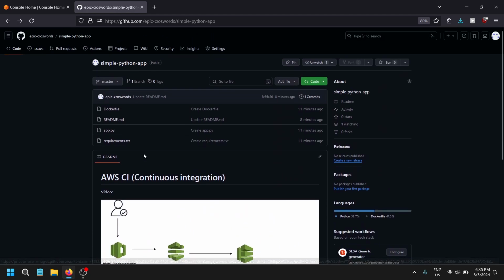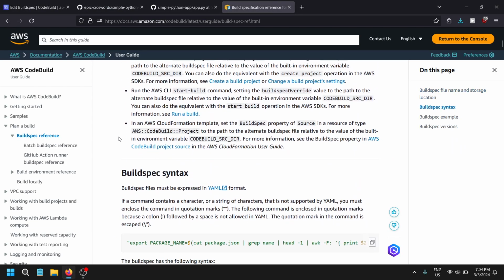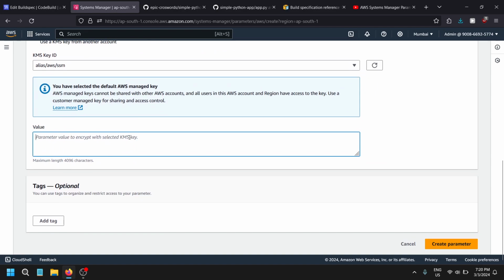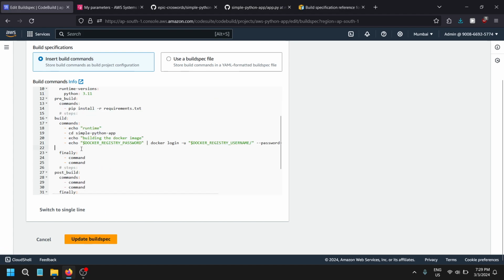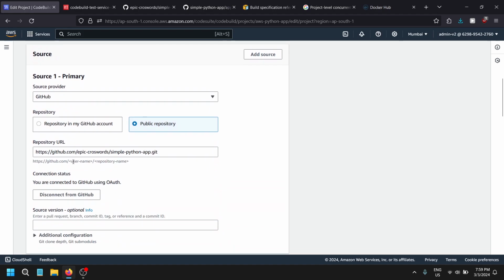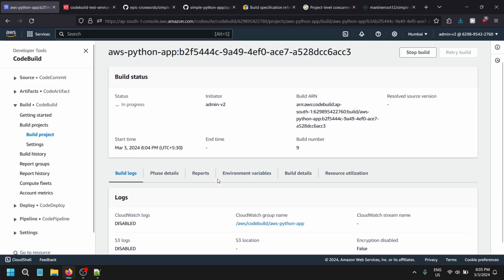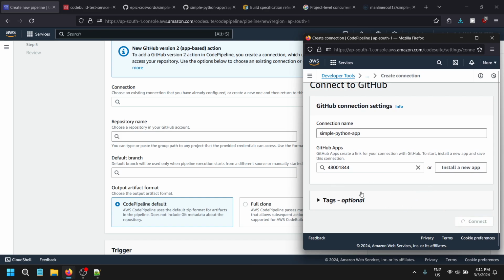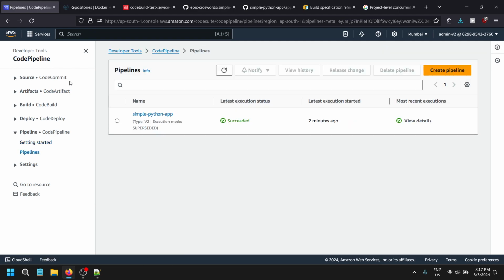AWS END TO END Continuous Integration | Real time Project | hands on tutorial - part 2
In this action-packed video, we'll guide you through building a robust and automated CI/CD pipeline entirely on AWS services. This pipeline seamlessly integrates AWS CodeCommit (your secure Git repository), AWS CodePipeline (your visual workflow designer), AWS CodeBuild (your build server), and DockerHub (your container image registry), empowering you to achieve:

    Effortless Code Management: Securely store and manage your project's codebase in AWS CodeCommit, benefiting from Git version control and granular access control.
    Automated Builds and Testing: Trigger builds automatically upon code changes in CodeCommit. Leverage AWS CodeBuild's build environment to execute your build commands, unit tests, and integration tests, ensuring code quality and compatibility.
    Simplified Containerization: Package your application into Docker containers for consistent and efficient deployments. We'll show you how to integrate DockerHub for seamless container image storage.
    Visualized Pipeline Control: Design and manage your entire CI/CD workflow visually using AWS CodePipeline. Chain together stages, define build specifications, and monitor your pipeline's progress with ease.

Benefits:

    Faster Releases: Streamline your development lifecycle with automated builds and deployments, allowing you to release updates more frequently.
    Enhanced Quality: Catch bugs and compatibility issues early on with automated testing in the build process.
    Improved Consistency: Ensure consistent environments and deployments across different stages using containerization.
    Increased Collaboration: Facilitate collaboration and visibility within your team with a centralized pipeline management system.

Target Audience:

    Developers
    DevOps engineers
    System administrators
    Anyone interested in streamlining their software development process

Additional Tips:

    Throughout the video, provide clear and concise explanations, with visuals to enhance understanding.
    Offer step-by-step instructions for setting up each service and configuring the pipeline.
    Consider incorporating code snippets and demonstrations of build commands and test execution.
    Respond to comments and questions to foster engagement with your audience.

By following these guidelines, you can create a compelling YouTube video that effectively showcases the power of building a CI/CD pipeline using AWS services. This approach will not only inform your viewers but also establish you as a valuable resource in the DevOps community.